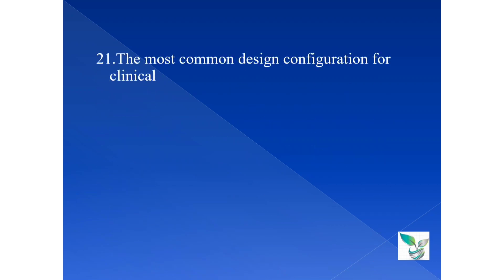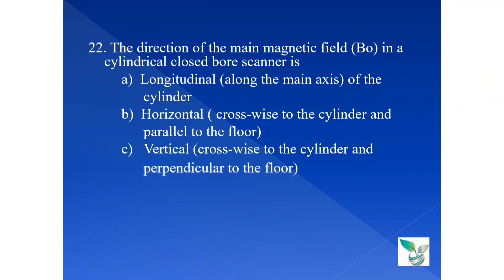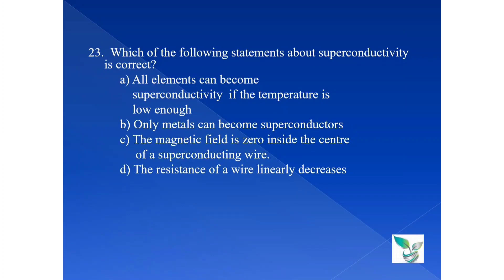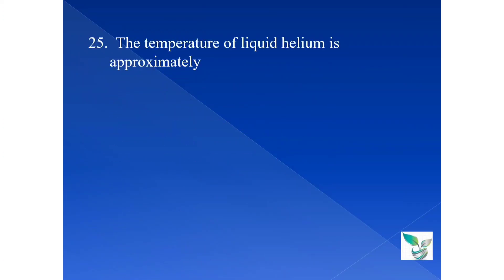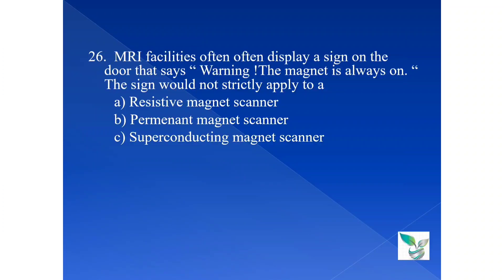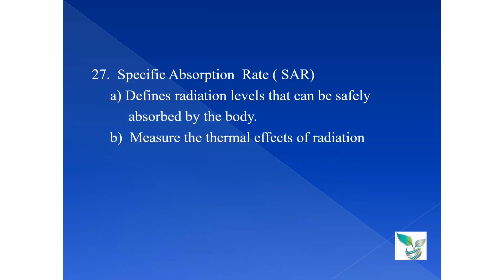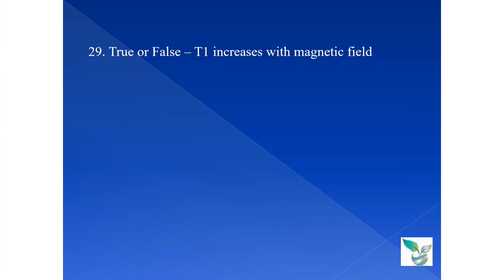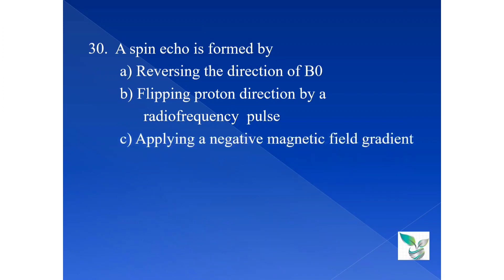Magnetic Resonance Imaging/Part 3/ MCQ/ Parvathy Thejus